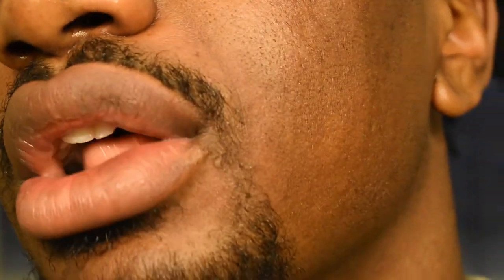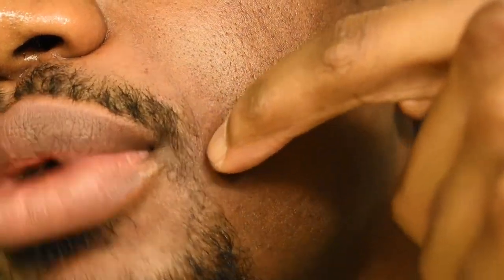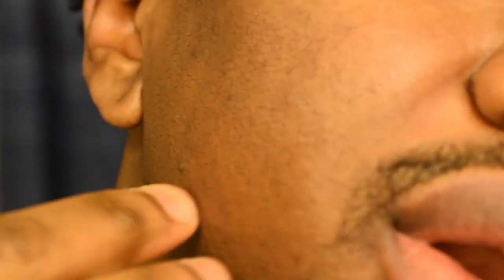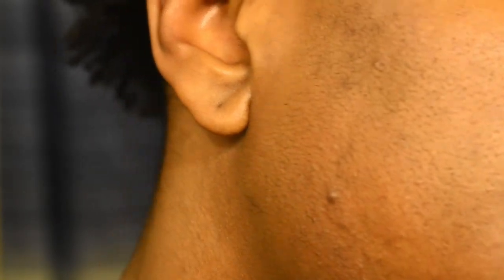My Savage Beard Growth Journey: Intro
What's going on my fellow Elegant Savages!

Ya boy has decided to grow a beard and I want to take you all along for the journey.

It's going to be a rough one, but I know it is something a lot of us can relate to.

I am starting this journey during quarantine which is perfect. Not trying to be in public to much during the struggle lmao.

If you have thought about growing a beard before. Now is the time so join me and Let's Get I!